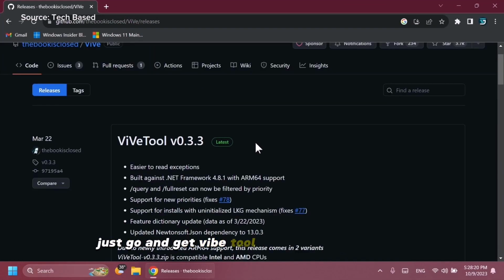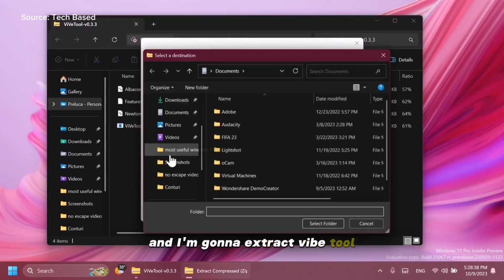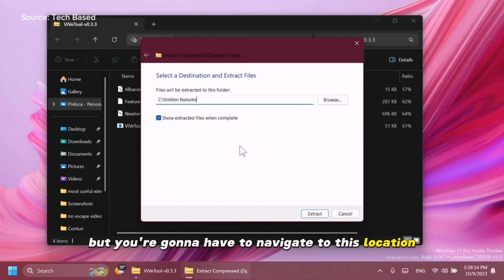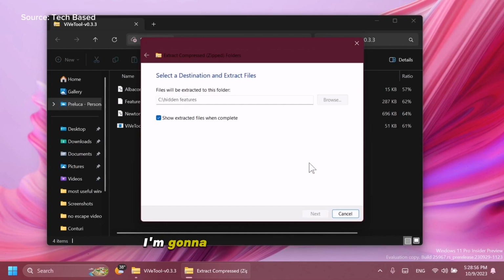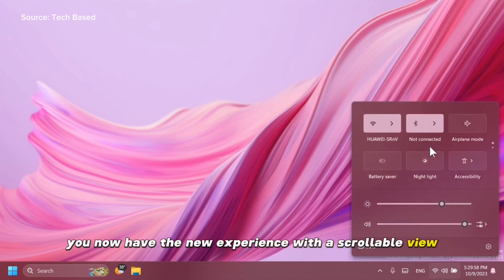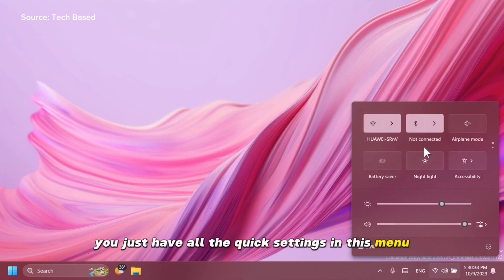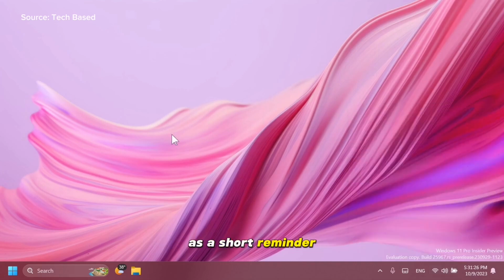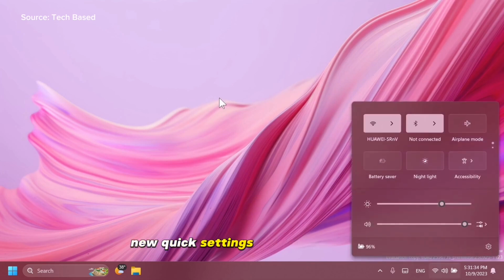How to Enable New Quick Settings in Windows 11 25967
In this video, I will show you How to Enable New Quick Settings in Windows 11 25967.

Microsoft is testing a New Quick Settings Experience in the Canary Channel in the Windows 11 Insider Program, which now allows you to scroll through all settings. In this article, I will show you how to enable it.